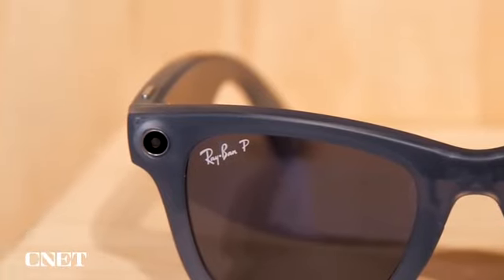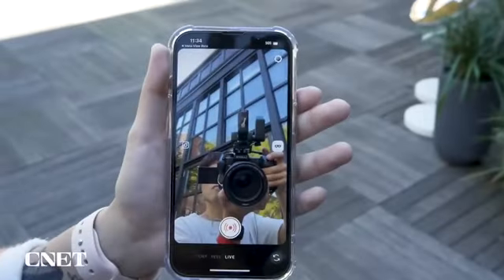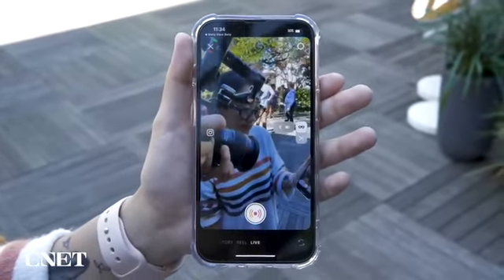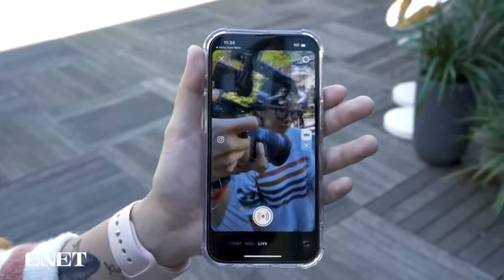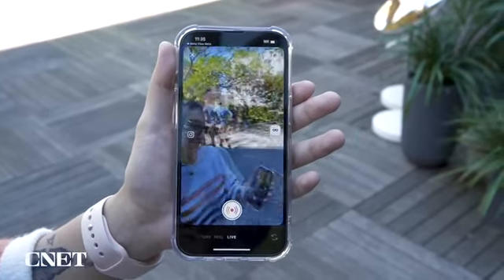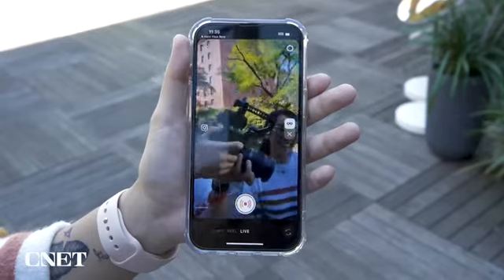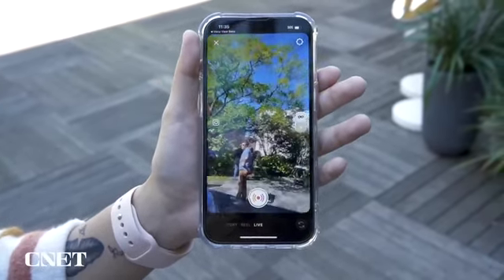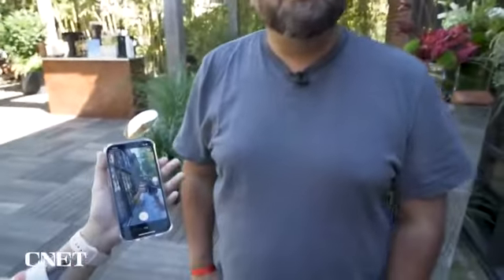Meta introduced the next generation of Ray-Ban smart glasses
Meta introduced the next generation of Ray-Ban smart glasses. Now they allow you to stream on Instagram "from the first person" at the click of a button. In addition, you can listen to music and receive calls through the glasses.

The sale starts on October 17 at a price of $299.